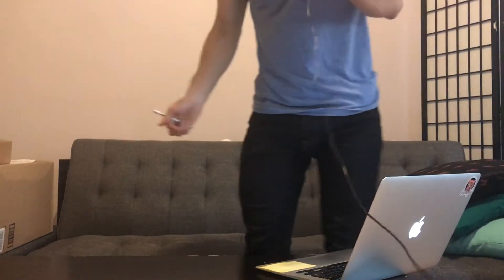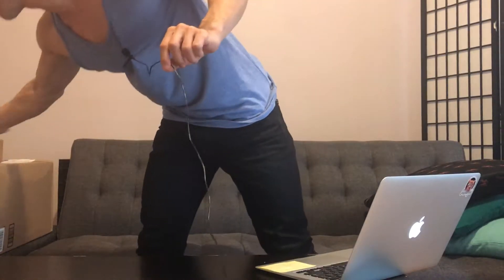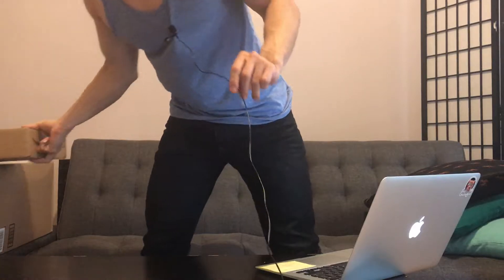Unboxing: Soft Style Water Bottle, Arm Hammer Baking Soda, Crest Whitening, Interdesign Vinyl Liner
Four unboxings in this video...
–Soft 'N Style Fine Mist Spray Bottle, 8 oz
–Arm & Hammer Pure Baking Soda, 8 Ounce (Single Pack)
–Crest Complete Whitening Plus Scope Toothpaste - Minty Fresh, Net Wt. 6.2 oz(175 g) (Pack of 3)
–InterDesign Vinyl 4.8 Gauge Shower Liner, Stall 54 x 78, Clear